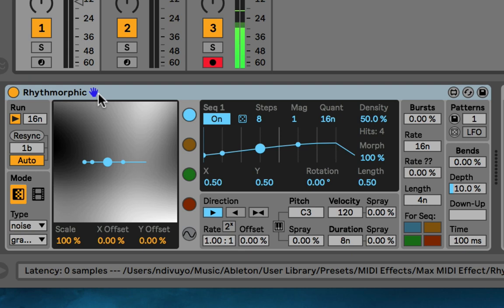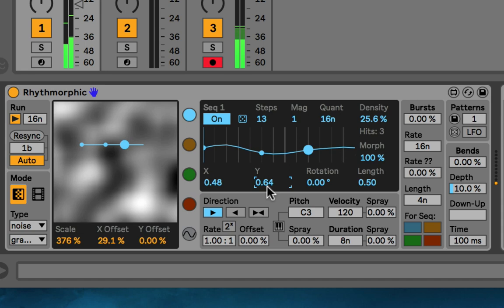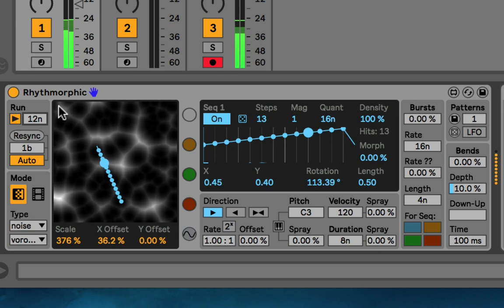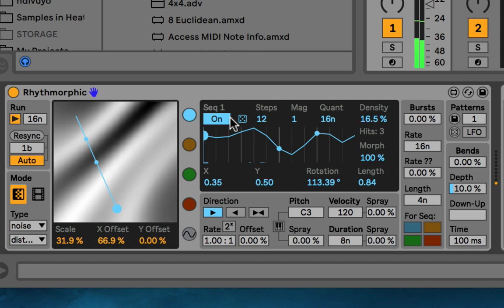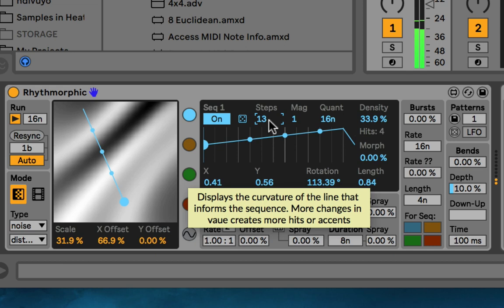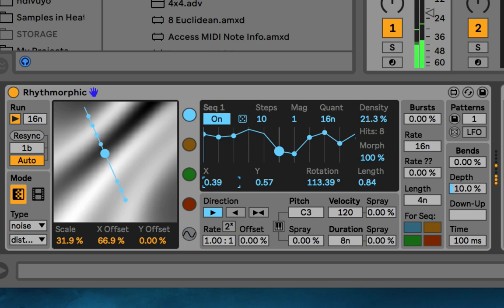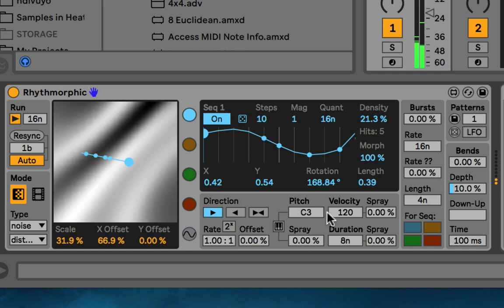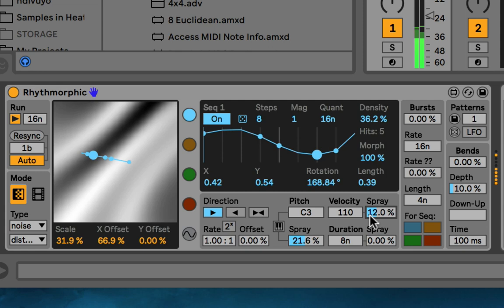Rhythmorphic Walkthrough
Walkthrough for the max for live device Rhythmorphic.